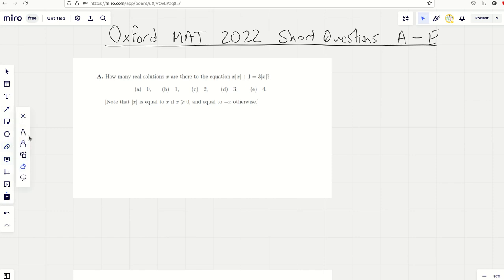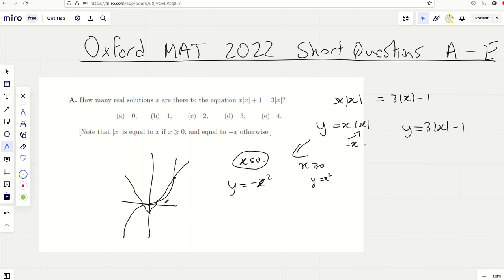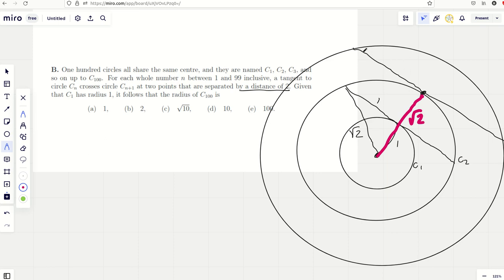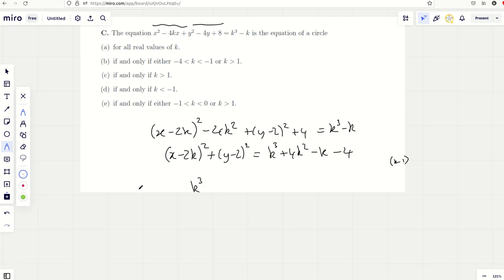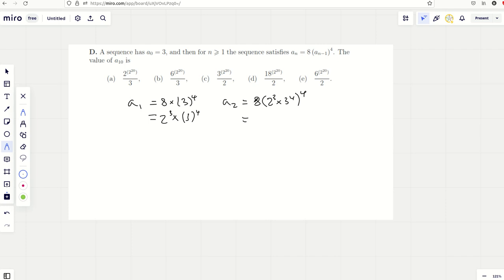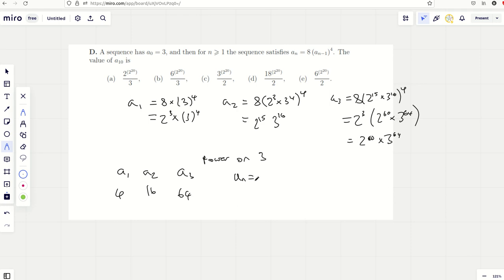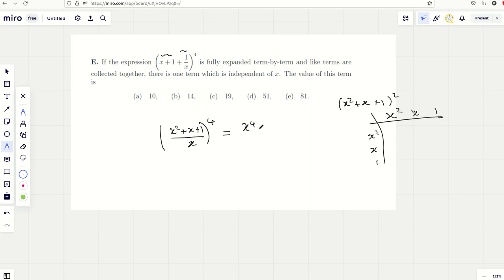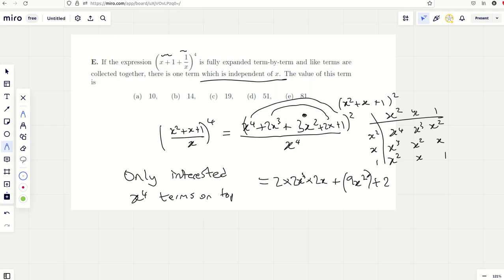MAT 2022 Short Questions A-E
Solutions to the first five questions of the MAT.